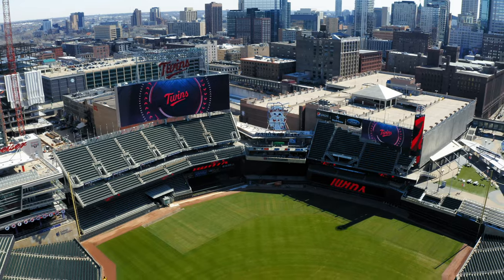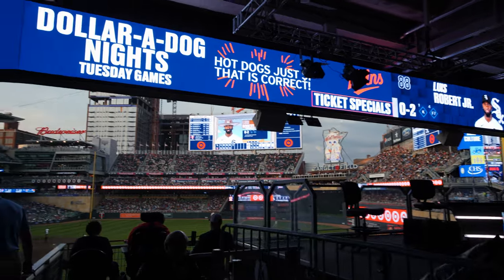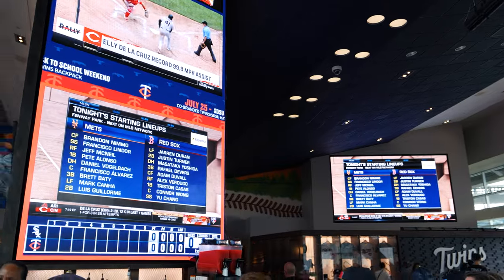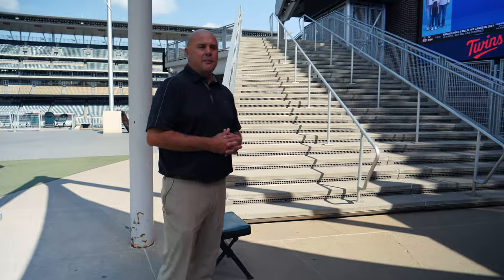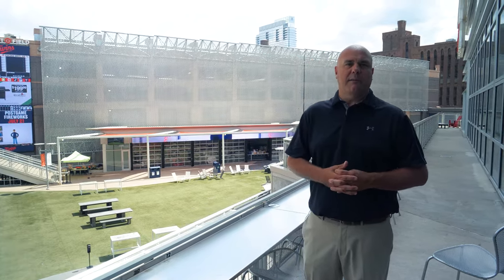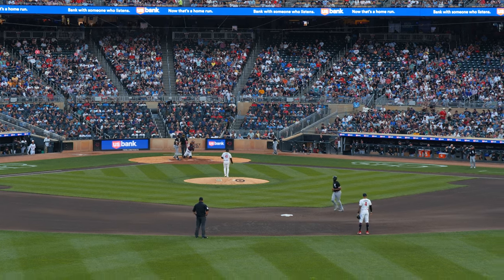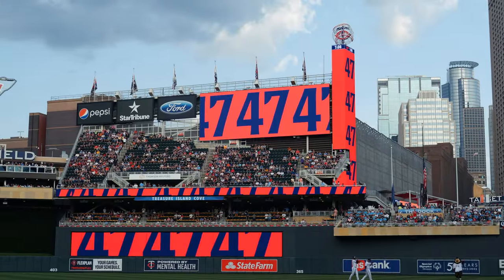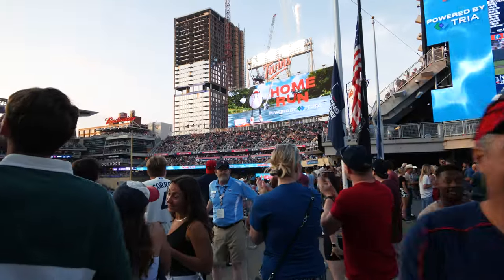Ultimate Tour of Minnesota Twins Scoreboard 2.0 Project at Target Field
Join us as we go behind the scenes at Target Field to see how they took the Minnesota Twins game-day experience to a jaw-dropping level in 2023. Huge new video scoreboards and immersive fan engagement zones are amplified by cutting-edge technology with vibrant visuals. Whether you're a die-hard Twins fan or a tech enthusiast, this tour's for you!